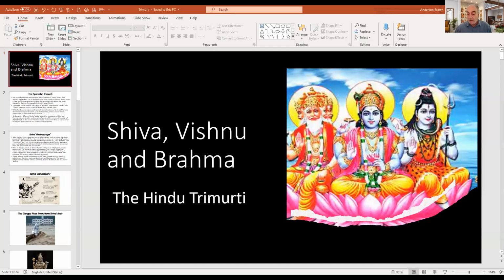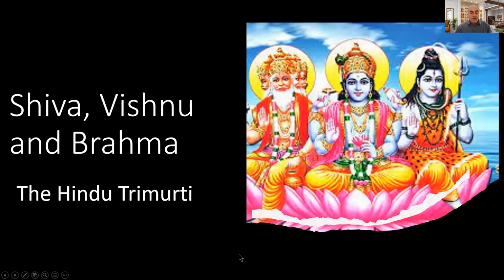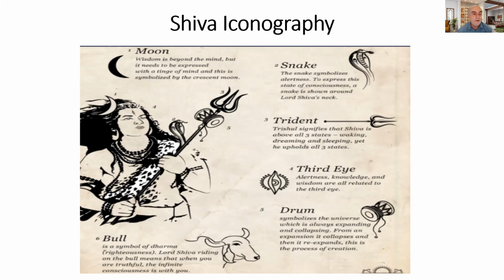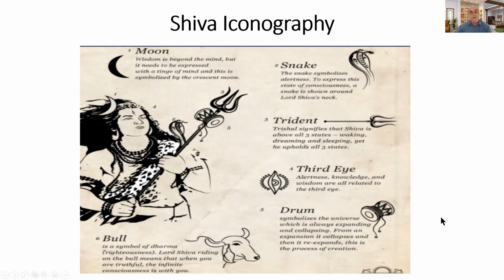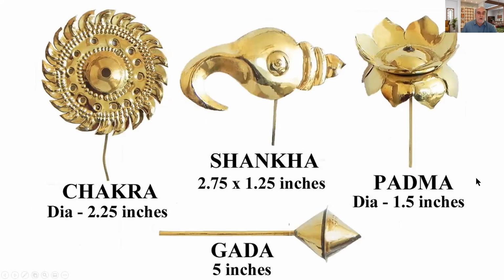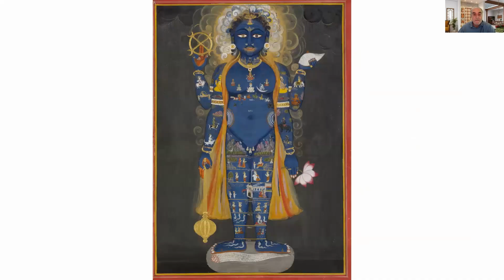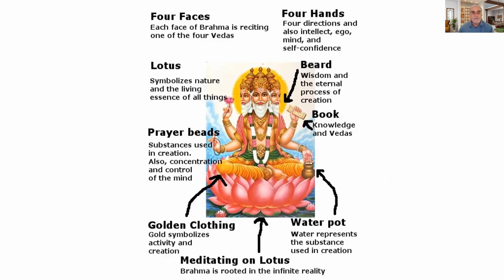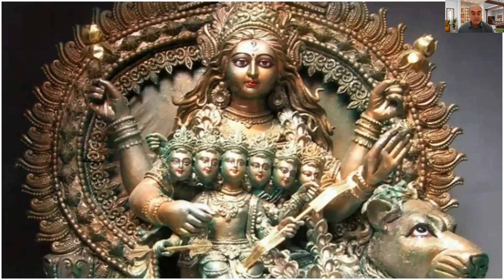The Hindu Trimurti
Basic Introduction to Shiva, Vishnu, Brahma and Devi